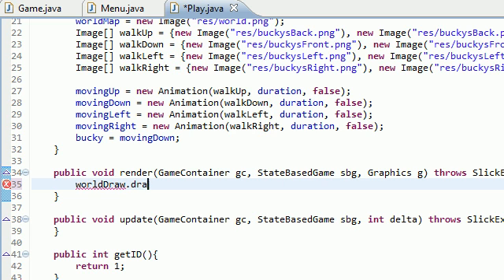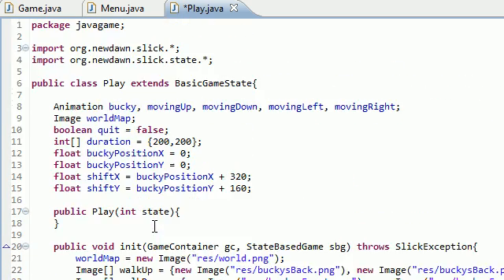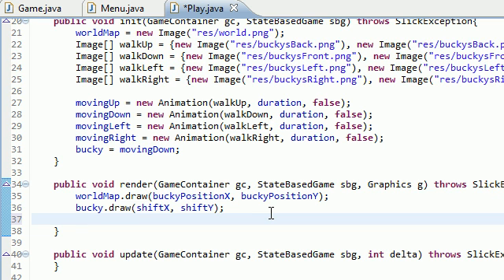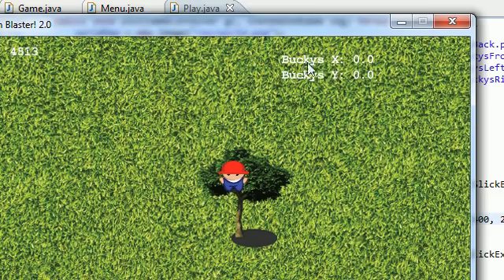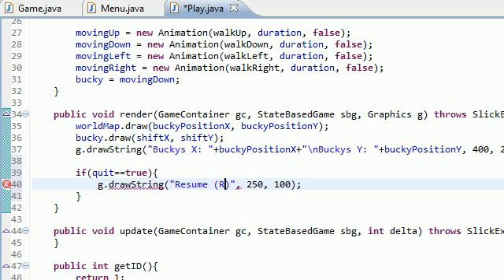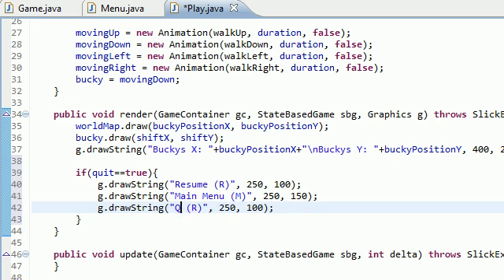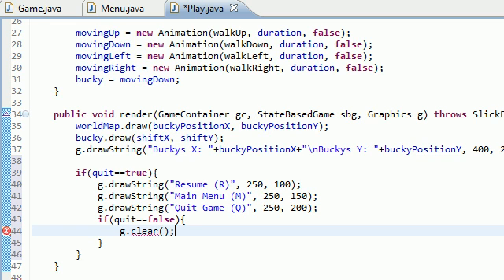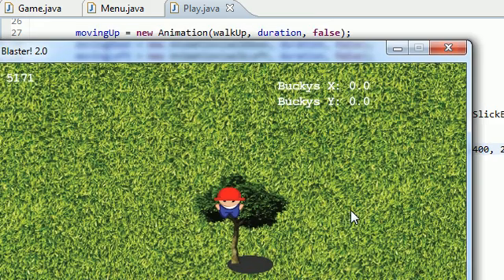Java Game Development with Slick - 18 - Drawing Bucky and the World on the Screen